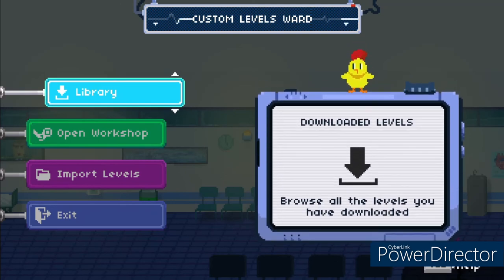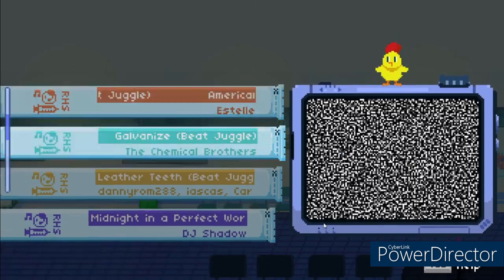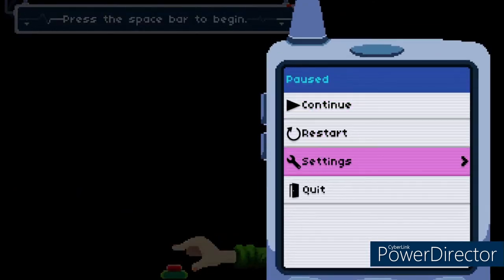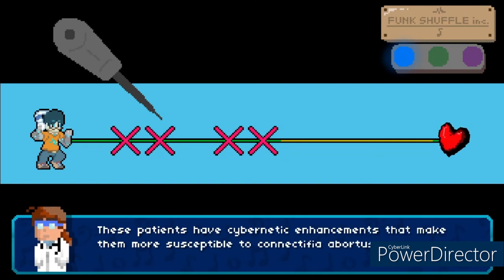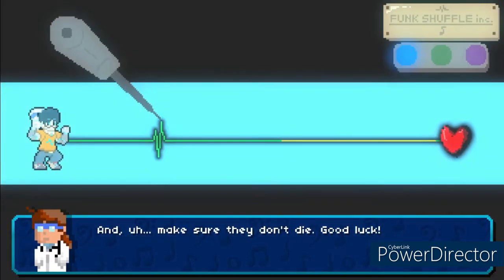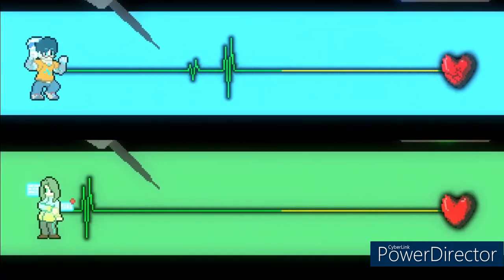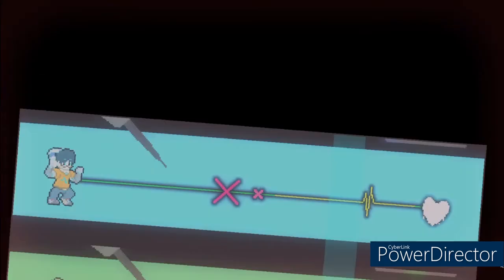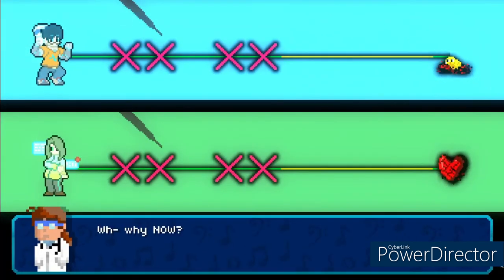Juggle Beat pack! Galvanize & American Boy! || Rhythm Doctor playthrough (Ep 13)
Episode 13 of my Rhythm Doctor playthrough!
A quick detour from the normal story mode, I'm checking out some custom levels revolving around a new storyline! Where these cyborg patients seem to be having much worse cases of connectifia abortius. Yikes

This is channel is NOT intended for children under 13 years old, due to reasons such as the PG content of some of the games I play

Rhythm Doctor (the game), its OST, sound effects, etc all belong to 7th Beat Games

Discord (if ya wanna chat or something): Healion123#0556 (I don't got a server cuz why would I?)

Rhythm Doctor is a rhythm game in a world where defibrillating patients' hearts in sync with their heartbeats has healing properties. Slam your spacebar in perfect time on the 7th beat, and they might just come out okay. But beware - every patient has unique illnesses based on complex music theory: polyrhythms, hemiolas, irregular time signatures...if you don't know what they mean, don't worry. Rhythm Doctor is designed to make you learn music and rhythm theory without even realising it!